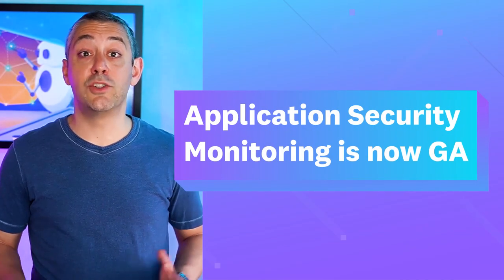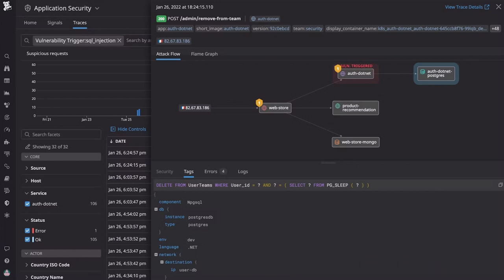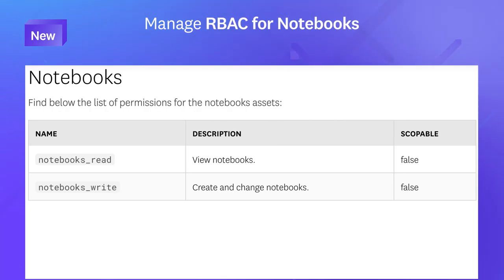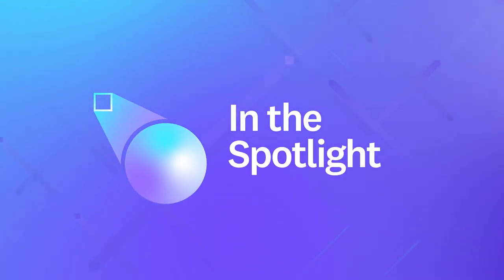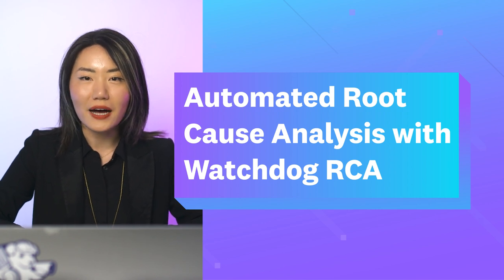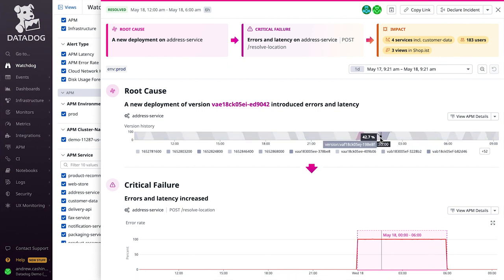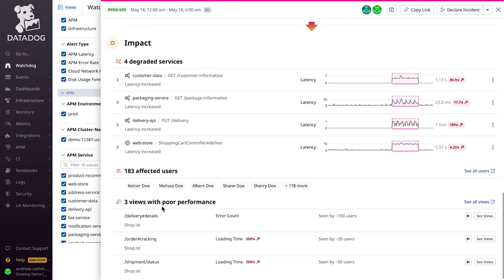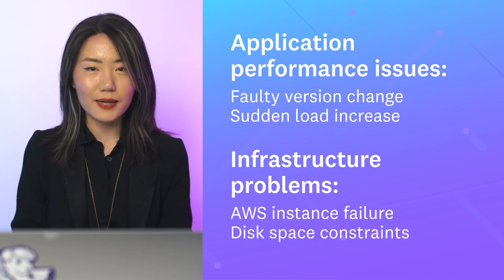This Month in Datadog: Hybrid Mobile Applications in RUM, Application Security Monitoring, and more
Datadog is constantly elevating the approach to cloud monitoring and security. This Month in Datadog updates you on our newest product features, announcements, resources, and events. To learn more about Datadog and start a free 14-day trial, visit Cloud Monitoring as a Service | Datadog. This month we put the Spotlight on automated root cause analysis with Watchdog RCA.

Chapters:
0:00 This Month in Datadog
0:24 New Features: Application Security Monitoring (ASM)
0:58 New Features: Log Management Real-Time Anomaly Detection
1:13 New Features: Monitor Hybrid Mobile Applications in RUM
1:53 Spotlight: Automated Root Cause Analysis